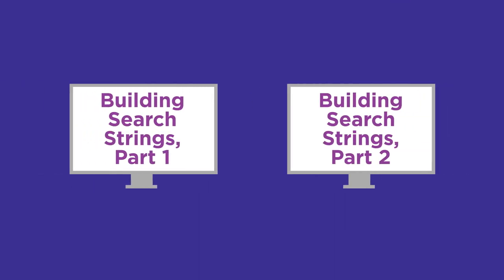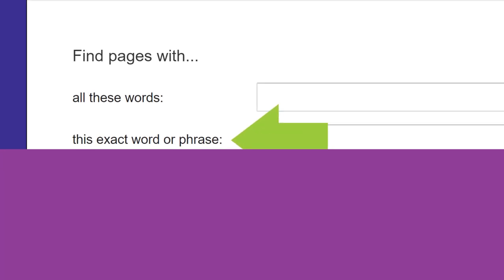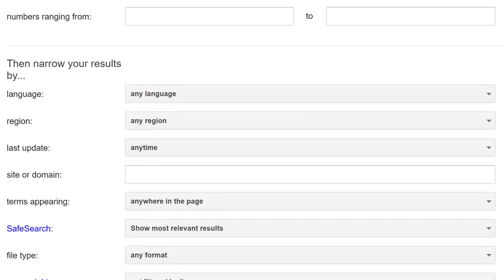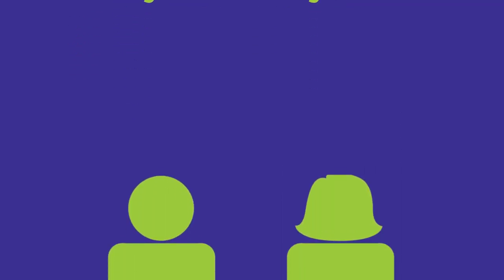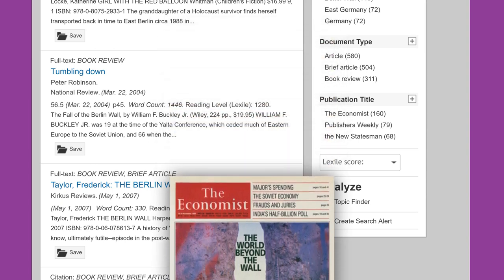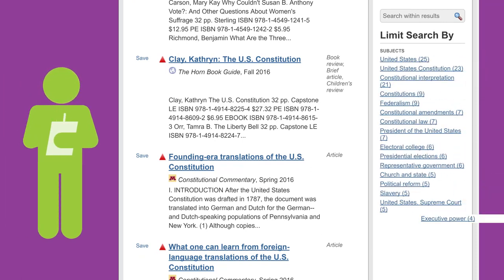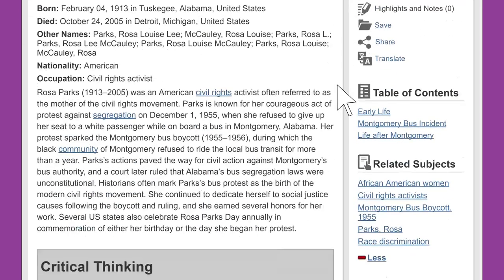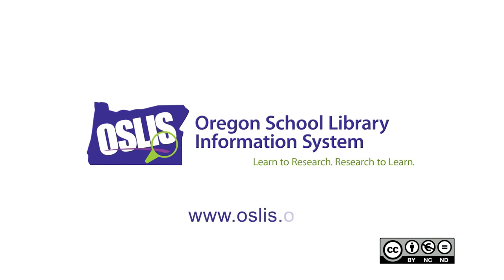Advanced Searching: Using Limiters & Subject Searching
Learn the strategies of using limiters and subject searching that help you refine and limit your search results in both library databases and internet search engines. This will give you even more control over your results.